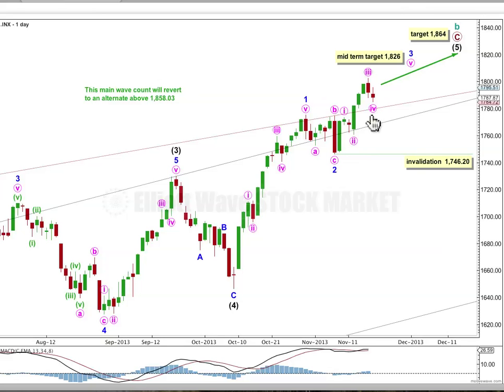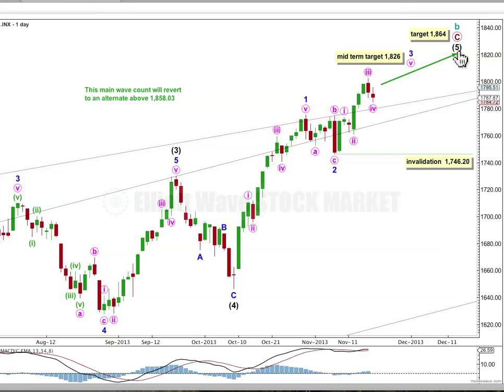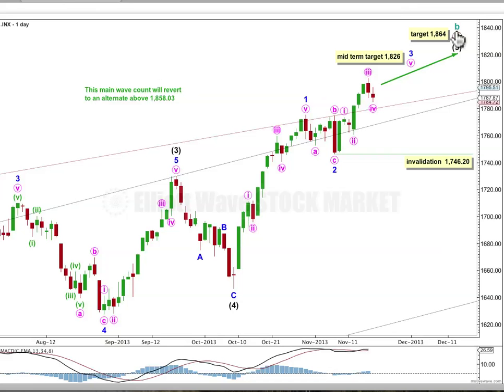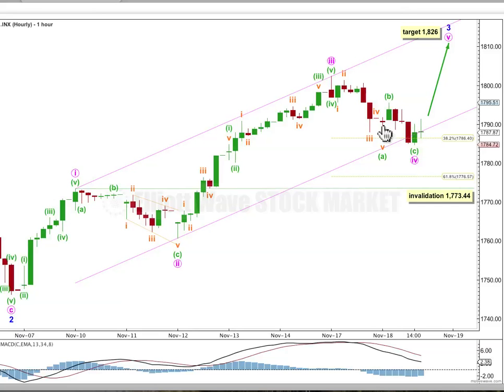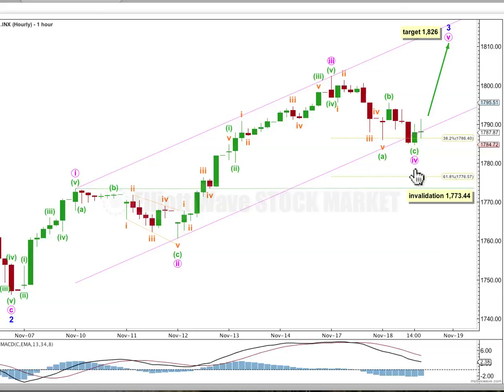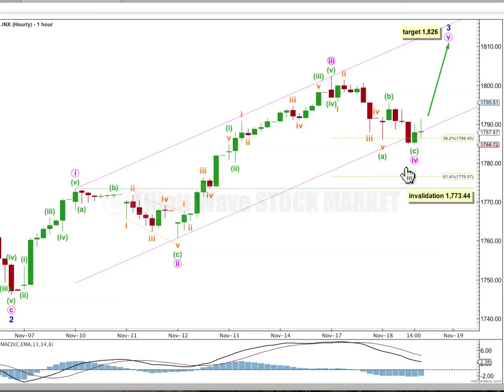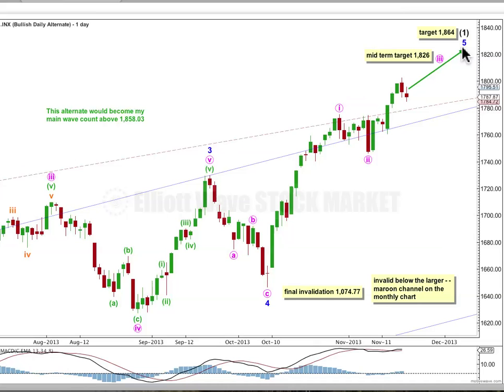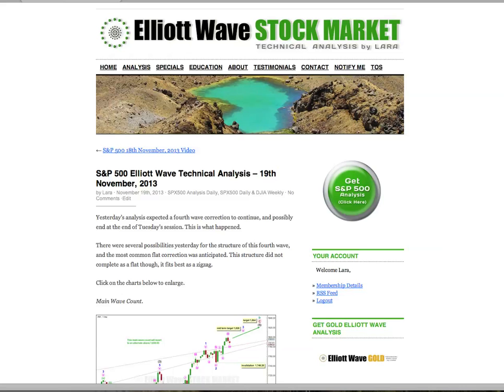S&P 500 Elliott Wave Technical Analysis - 19th November, 2013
Technical analysis of the S&P 500 cash index from a pure Elliott wave perspective after market close of 19th November, 2013